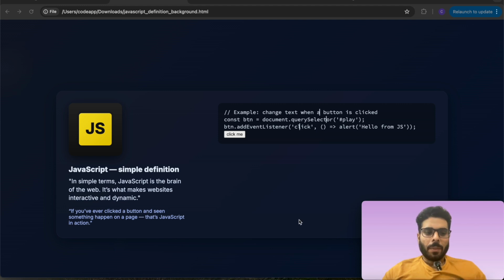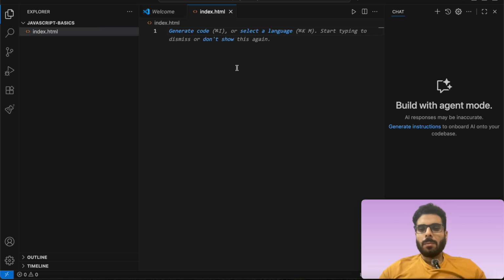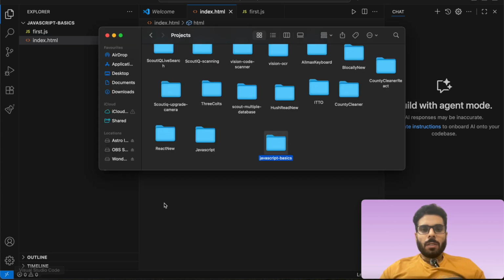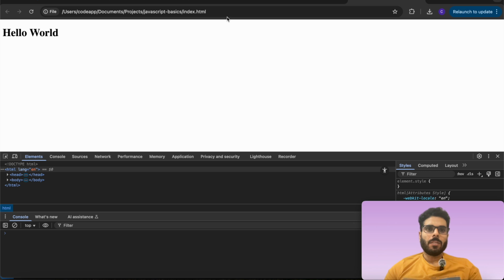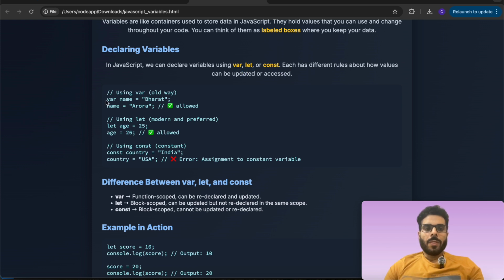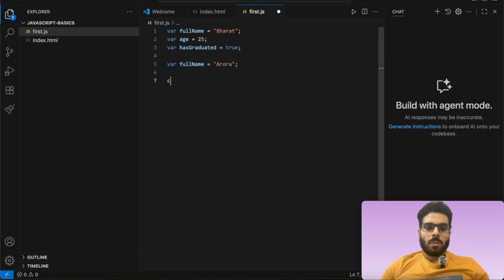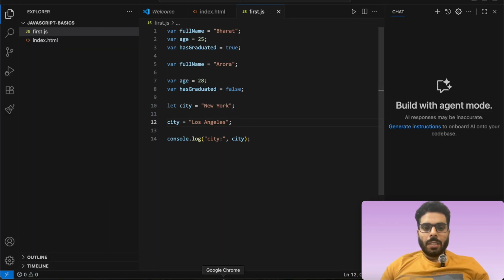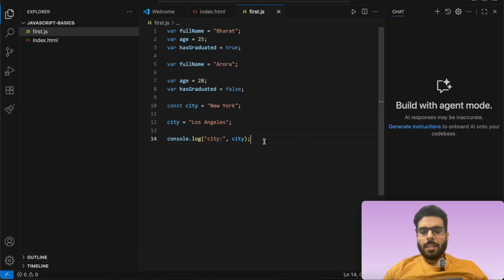JavaScript Basics | Learn Variables & Fundamentals Easily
Welcome to CodeFixZone! 🚀
In this beginner-friendly tutorial, we’ll break down the basics of JavaScript — the language that powers the web. You’ll learn what JavaScript is, how variables work, and why they’re the foundation of every program.

What You’ll Learn:

What is JavaScript and how it runs

Setting up VS Code for JavaScript

Understanding variables (var, let, const)